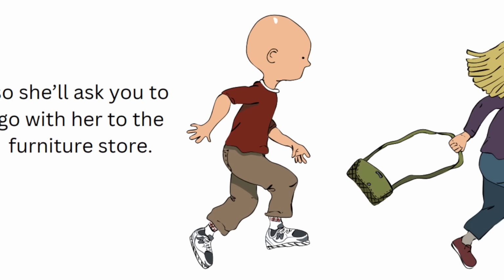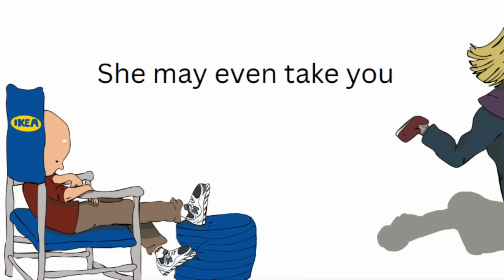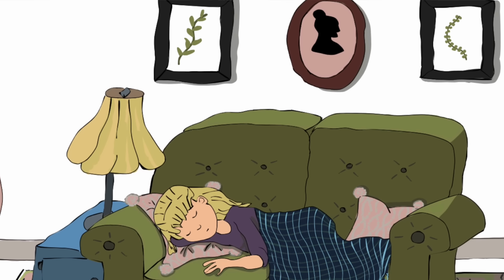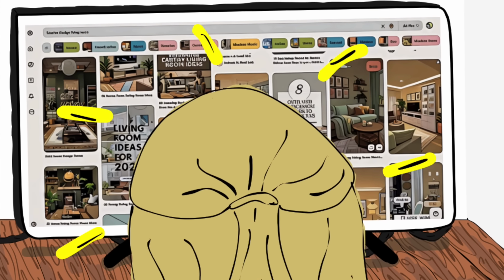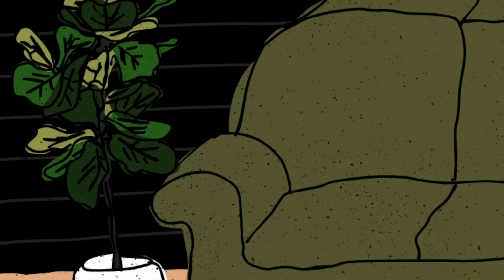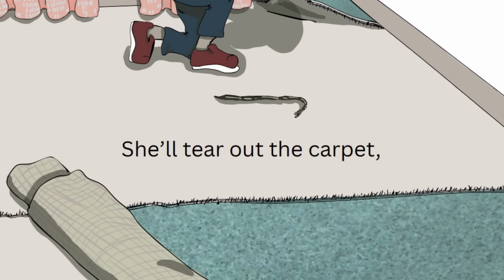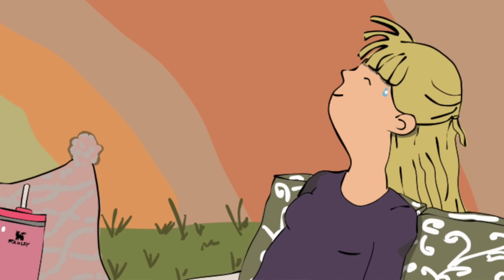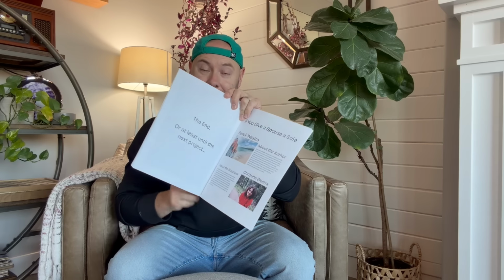If You Give a Spouse a Sofa! | A DIY Children’s Book About DIY! (Read Aloud)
I wrote a children’s book inspired by DIY life — where one small project leads to another… and another… and suddenly you’re remodeling the whole house 😅

If You Give a Spouse a Sofa is a playful, DIY-themed parody inspired by the classic children’s book If You Give a Mouse a Cookie. It’s all about how one innocent home decision (like buying a sofa) can spark a chain reaction of home projects — and celebrates creativity, teamwork, and female empowerment in DIY.

In this video, I’m reading the book aloud and sharing the illustrations so you can enjoy the full story.

📖 Written by: Derek Westra
🎨 Illustrated by: Christine Westra

If you’ve ever laughed about how “just one project” turns into five… this one’s for you.

If you’d like a copy for your family, friends, or favorite DIY partner, you can find it here:

Thank you so much for your support — it means the world when people who enjoy this story choose to bring it home!